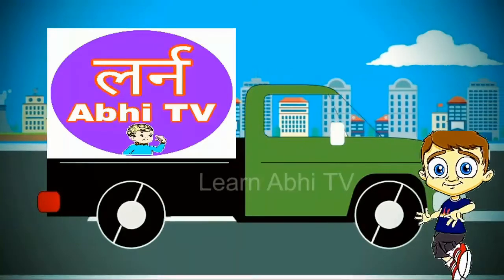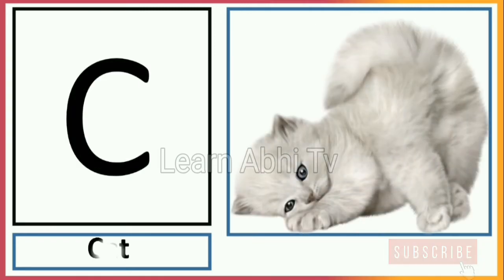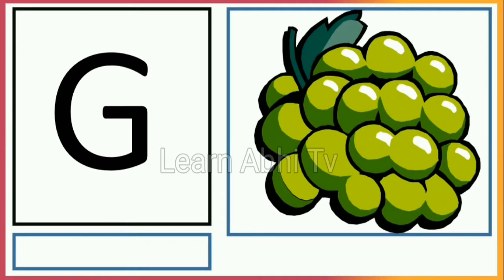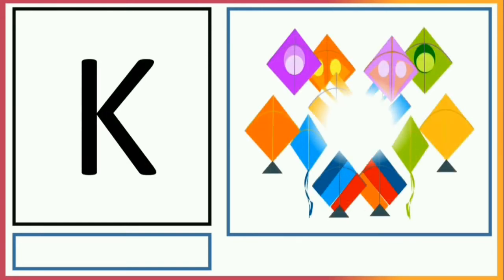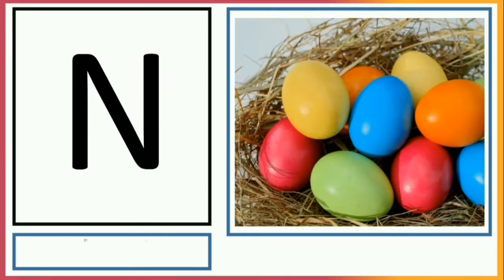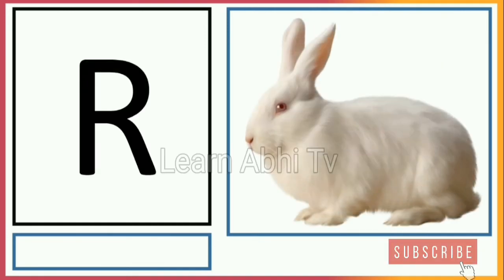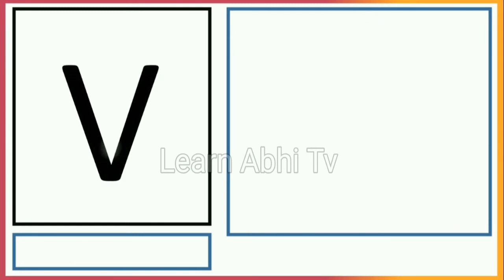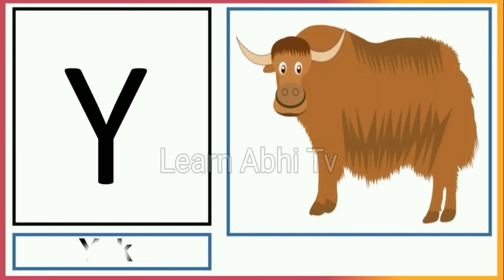Learn Alphabets For Kids | A For Apple Words With Pictures | abcd spelling a to z | part 4 abcdefg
A to Z Alphabets and Words | Pre School Learning Videos
A to Z Spelling in English for Kids A for Apple B for Ball A se z tak spelling
Hi friends...
Welcome to YouTube channel Learn Abhi TV
f for flag
G for Goat
g for gate
i for ice cream cart
J for Jack in the box
M for Magnet
n for nine
P for Parrot
p for pigeon
Q for Quiver
q for question
R for Rocket
r for road roller
t for tricycle
U for Unicycle
W for Wheel
ENGLISH LETTERS
abcdefghijklmnopqrstu vwxyz
Nursery School
English Word
abcd kids learning video
abcd baccho ka
abcd baccho ka video
abcd baccho ka padhne wala video
abcd baccho ke padhne wala dijiye
abcd bacchon ke liye
abcd alphabet a se z tak
abcdefgh
abc learning
abc learn english alphabet
alphabet abcd a to z
alphabet abcd z tak
abcd bacchon ko padhao
abcd learning for children
abcdefghijklmno
kids educational videos in Hindi
Kids learning videos
chote chote letter mein abcd
a for apple b for ball c for cat d for dog e for elephant f for fish g for
बच्चों का abcd पढ़ने वाला
छोटे बच्चों का abcd
छोटे बच्चों की abcd padhai
छोटे बच्चों की पढ़ाई वाला वीडियो
बच्चों के लिए वीडियो
abcd बच्चों के लिए
बच्चों का पढ़ाई एबीसीडी
बच्चों का पढ़ाई का वीडियो
बच्चों की पढ़ाई एबीसीडी ए फॉर एप्पल
बच्चों की पढ़ाई एबीसीडी ई एफ जी
एबीसीडी ई एफ जी एच आई जे के एल एम एन ओ पी
एबीसीडी ई एफ जी एच आई जे के एल एम एन ओ पी क्यू आर एस
एबीसीडी ई एफ जी एच आई
एबीसीडी ई एफ जी एच आई जे के एल एम एन ओ पी वीडियो
एबीसीडी ई एफ जी एच आई जे वीडियो
एबीसीडीईएफजी
एबीसीडीईएफजीएचआईजेकेएल पिक्चर
abcd ki picture abcd ki picture
abcd with spelling
abc alphabet spelling
abc spelling sathi
abcd spelling a for apple
abcd spelling dikhao
abcd spelling please
abcd letters with pictures
abcd alphabet with picture
abc alphabet spelling
abcd cast name with photo
learn abc alphabet
English abcd spelling
abcd english mein spelling ke sath
learn abc with spelling
alphabets for kids to learn
learn abcd for nursery students
learn abc for nursery
learn abc for beginners
learn sign language for beginners abc
abcd varnamala English
abcd varnamala hindi mai
angreji abcd varnamala
angreji abcd pada
angreji abcd sikhao
angreji abcd a for apple
angreji abcd a for apple b for ball
a to z alphabet
a to z alphabet for kids
a b c d e f g
abcd alphabet images
abcd alphabet pics
English A B C Alfabat video
Learn the English Alphabet
The Letters ABC for children
abc for children 3 years
abc for kids learning
gago abcd english mein
abcd village
a for apple b for badka apple c for chotka apple
a for apple b for badka apple wala dikhaiye
a for apple b for ball rhymes in English
abcd ki padhai
abcd ki padhai bacchon ki
abcd ki padhai abcd ki padhai
abcd ki padhai video
abcd ki padhai dikhao
abcd ki padhai bataiye
abcd ki padhai bacchon ka
abcd ki padhai video mein
abcd ki padhai english mein
abcd ki padhai batao
Vocabulary Words For Kids
Words from Each Alphabet
Abc kids
bacchon ki abcd
preschool videos
How to Read English Alphabets
Bachhon ke liye Angrezi Varnamala
abcd video for children
English alphabet abcd video
Alphabets & Words
Abc phonics sounds of alphabets
apple ball cat dog elephant fish gorilla hat
English barnamala
abcd spelling a to z spelling
abcd spelling z parantu
alphabet pictures images
a for apple learn abhi tv